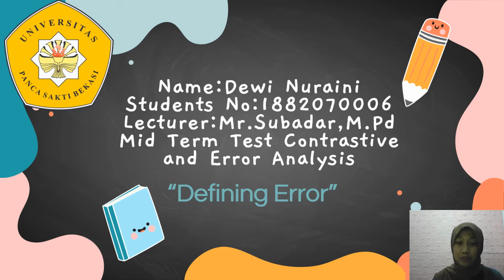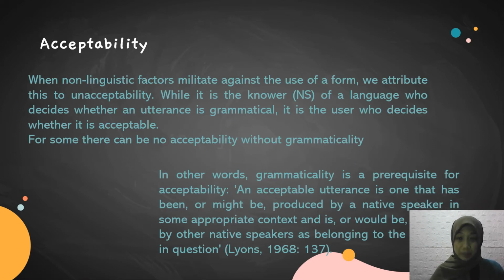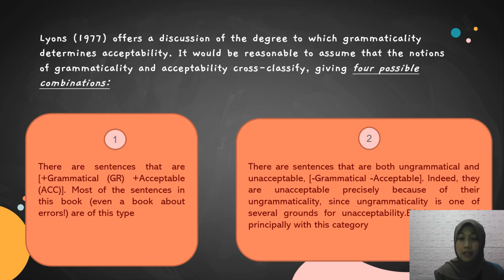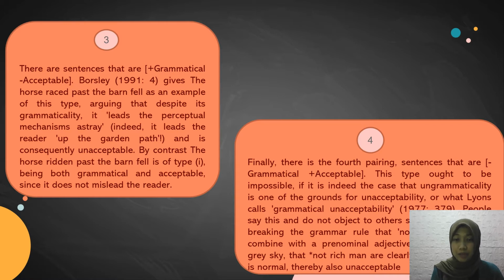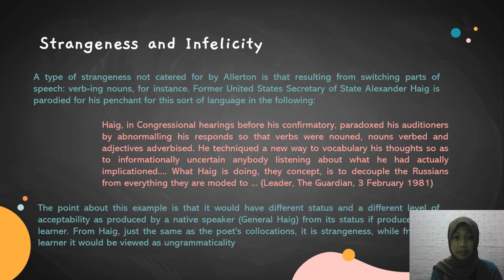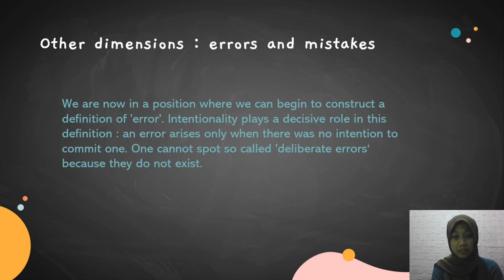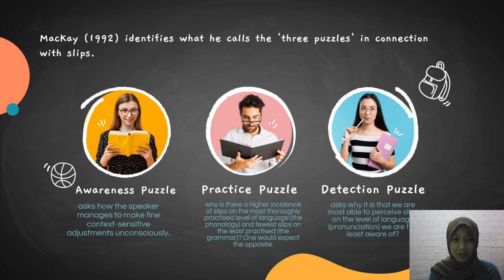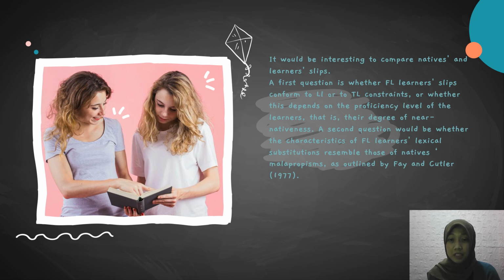UTS CONTRASTIVE AND ERROR ANALYSIS DEWI NURAINI